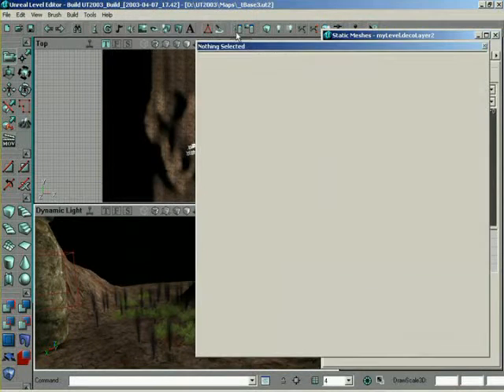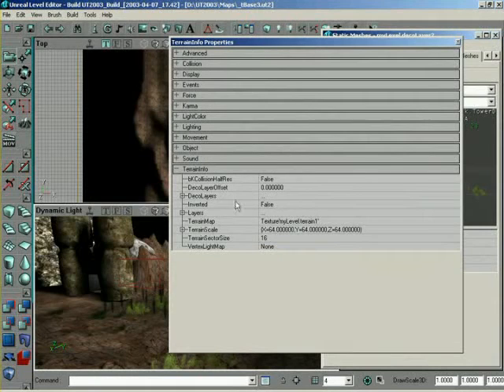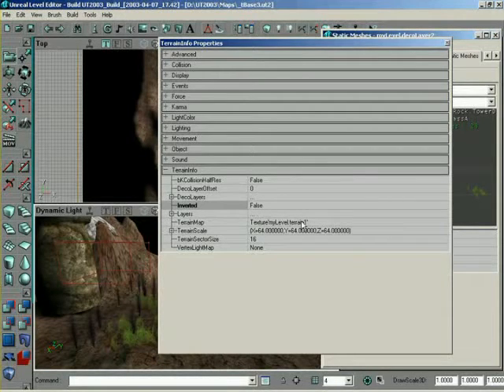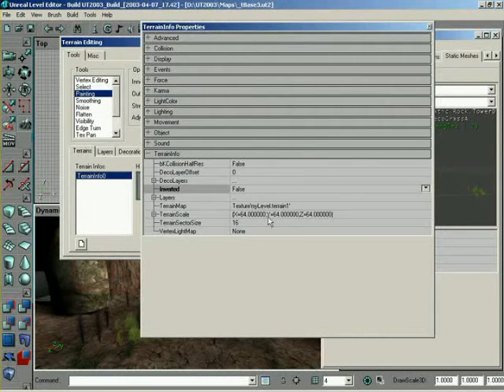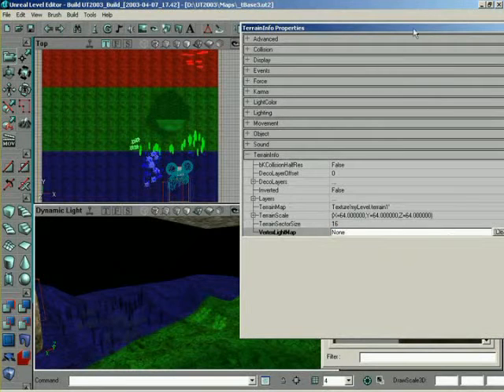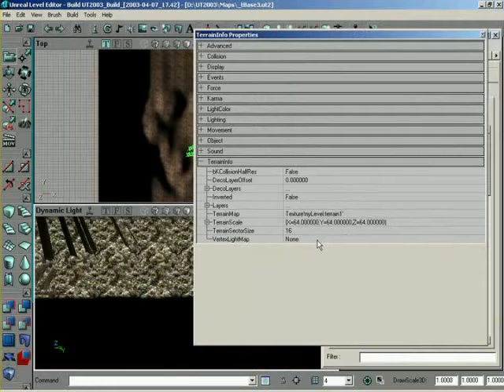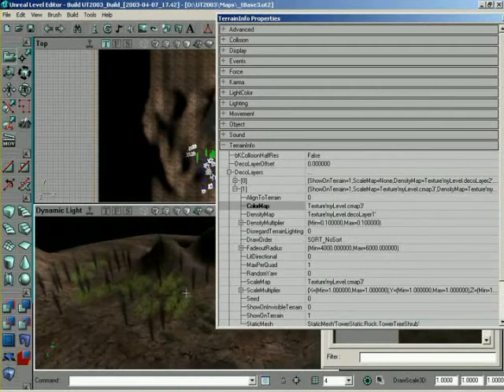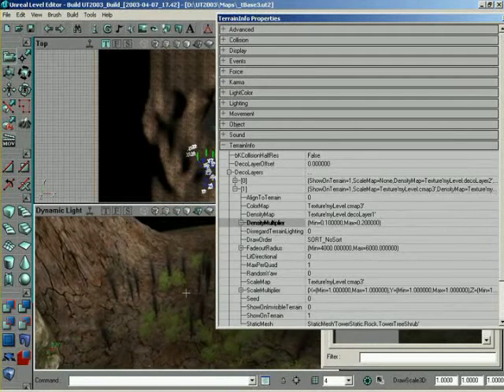28 UnrealEd 3.0 Terrain Properties 1 of 2